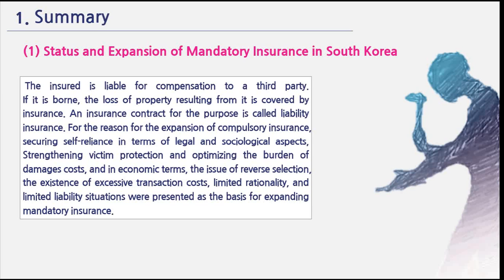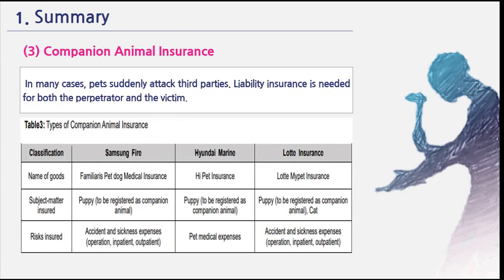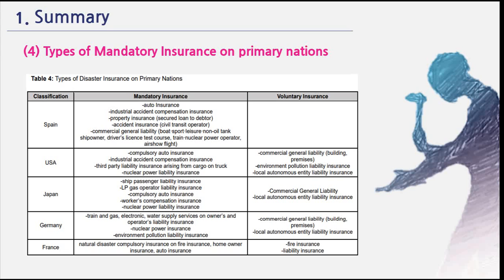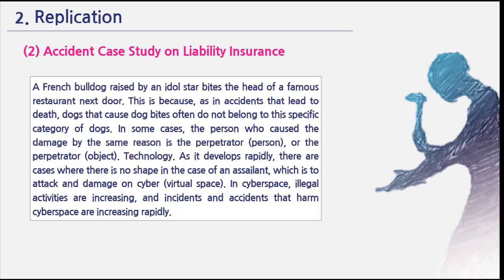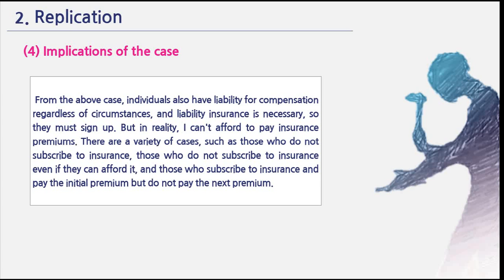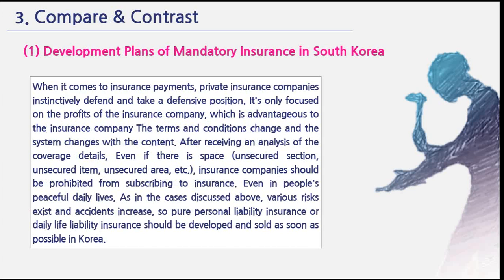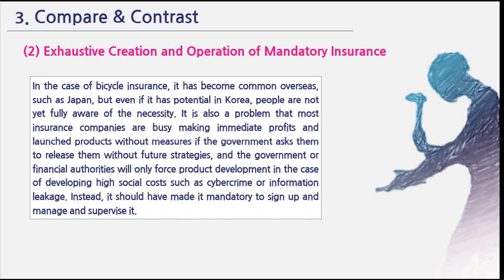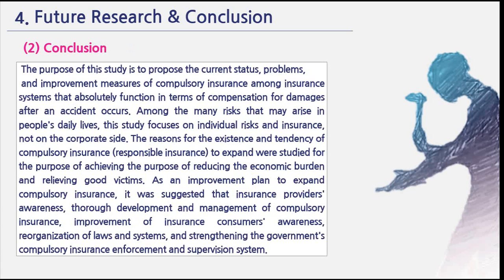The Effect of Increasing The Third Party Liability and Expansion of Mandatory Insurance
Hello, I'm Shin Bong-hwan, a fintech convergence major who will be presenting. The topic of the presentation is the effect of increasing third-party liability and the expansion of mandatory insurance in Korea.